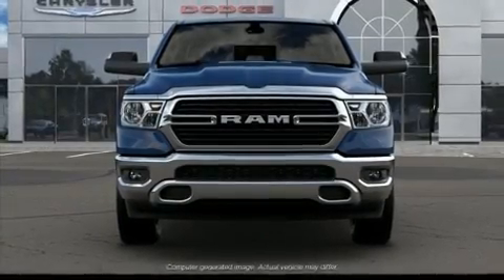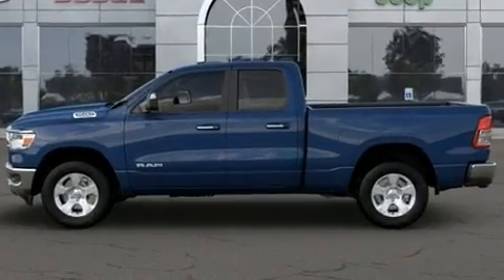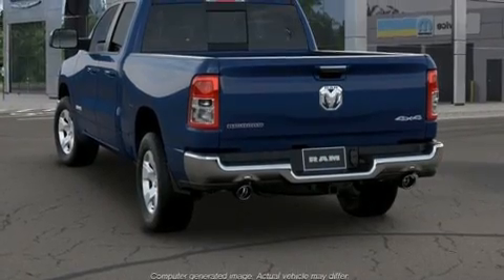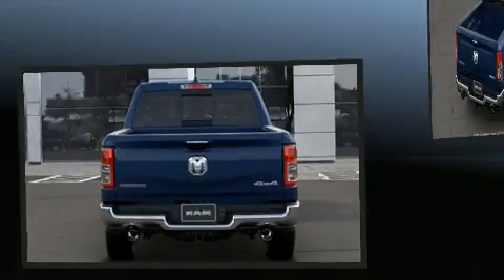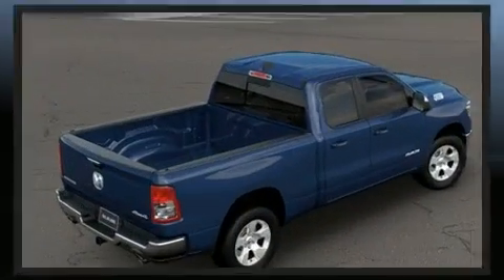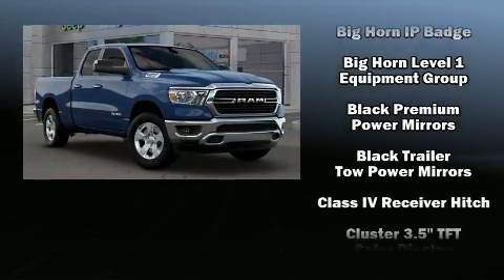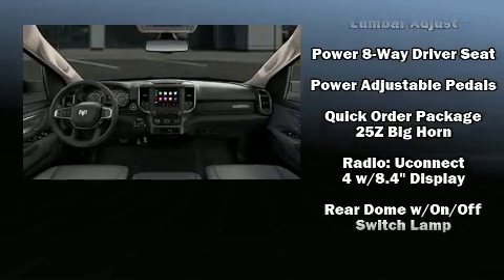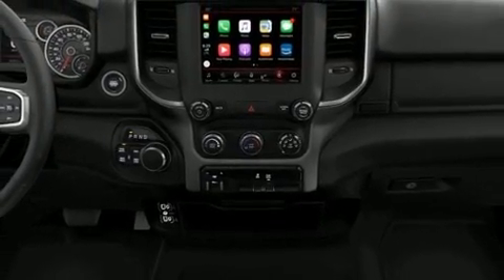2020 Ram 1500 BIG HORN QUAD CAB 4X4 6'4 BOX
Step into the 2020 Ram 1500 Smooth gearshifts are achieved thanks to the powerful 8 cylinder engine, and for added security, dynamic Stability Control supplements the drivetrain. Four wheel drive allows you to go places you've only imagined. A wealth of standard features means that you no longer have to sacrifice. Such as remote keyless entry, 1-touch window functionality, adjustable headrests in all seating positions, a built-in garage door transmitter, power windows, cruise control, a trailer hitch, and air conditioning. Power adjustable pedals allow the driver to optimize his or her driving position, enhancing visibility, comfort and safety. Passenger security is always assured thanks to various safety features, such as: head curtain airbags, front side impact airbags, traction control, ignition disabling, and 4 wheel disc brakes with ABS. Brake assist technology provides extra pressure when applying the brakes. Our knowledgeable sales staff is available to answer any questions that you might have. They'll work with you to find the right vehicle at a price you can afford. Please don't hesitate to give us a call.